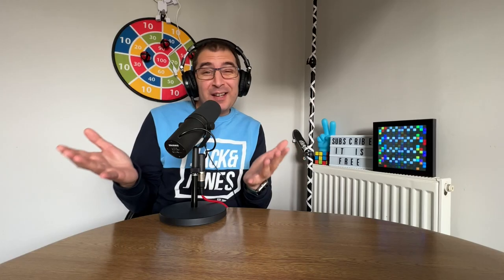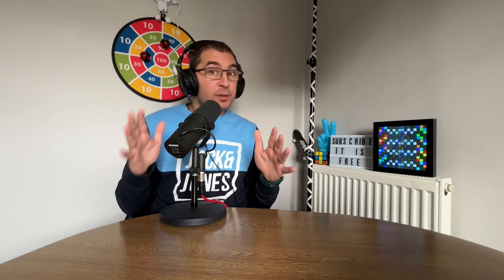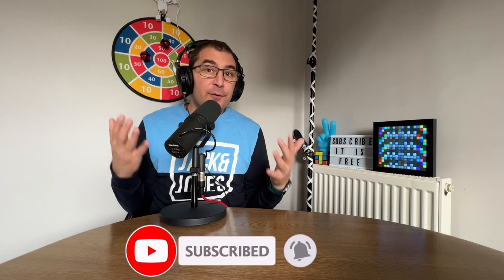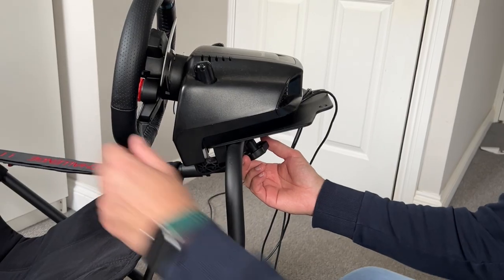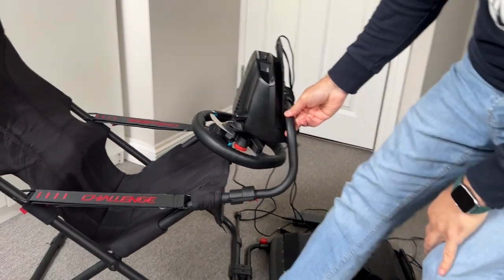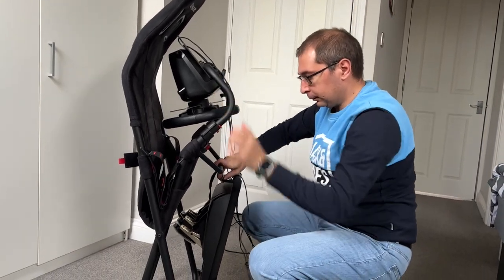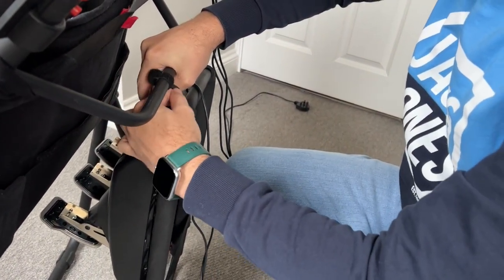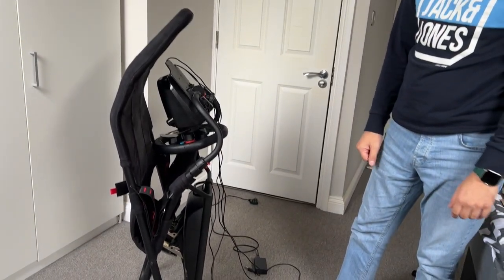Playseat challenge and Logitech G29 My Story